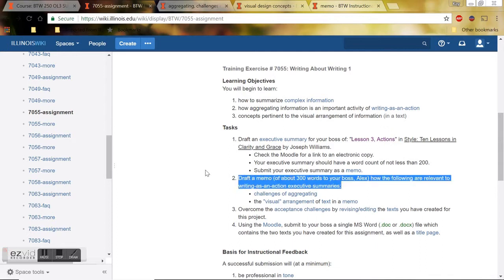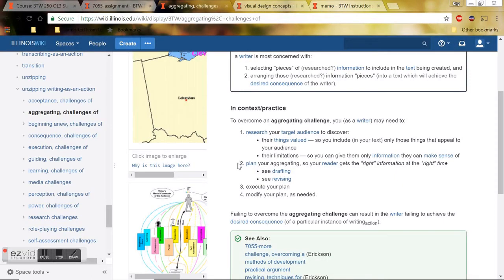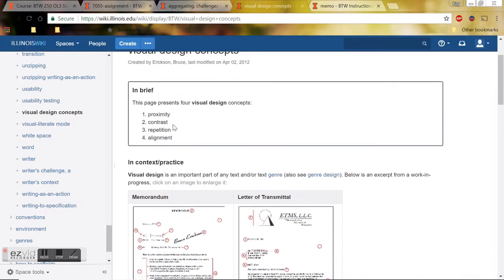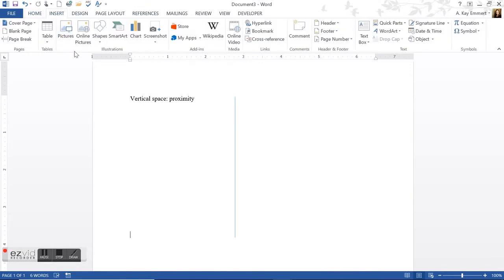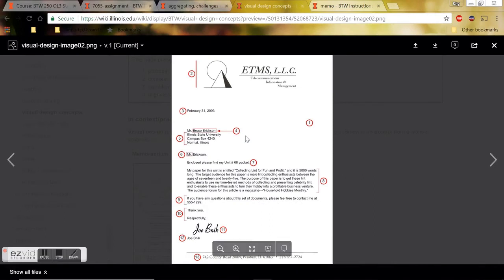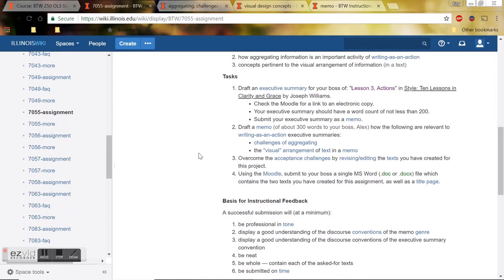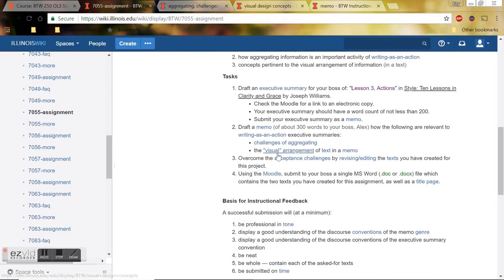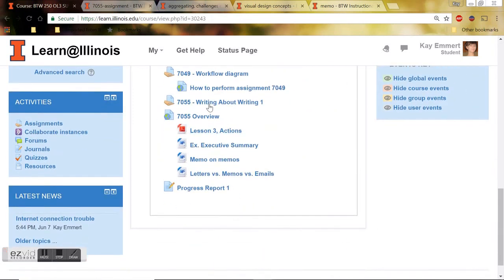BTW250: 7055 Reflective Memo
3/3 videos on assignment 7055: Writing About Writing 1